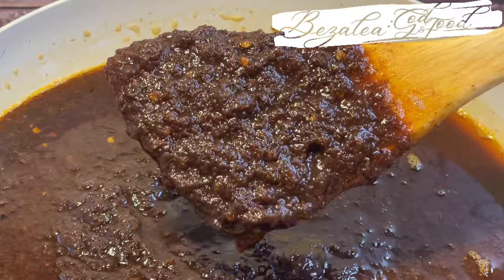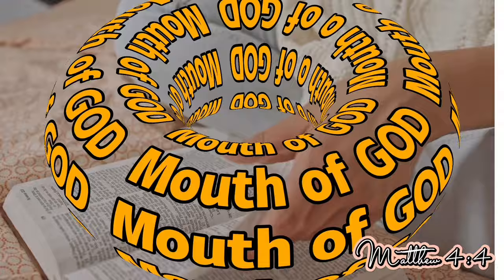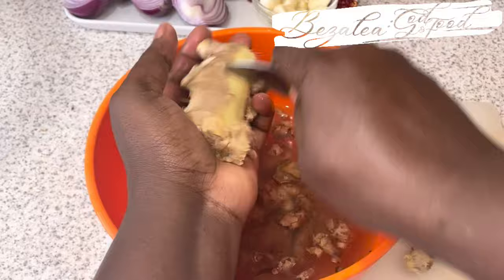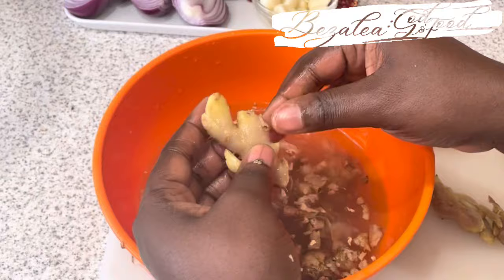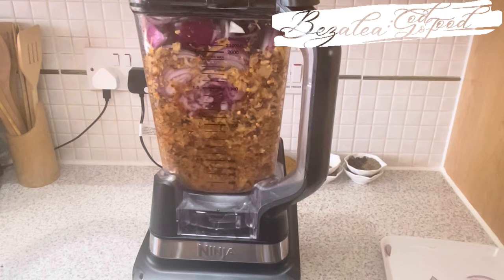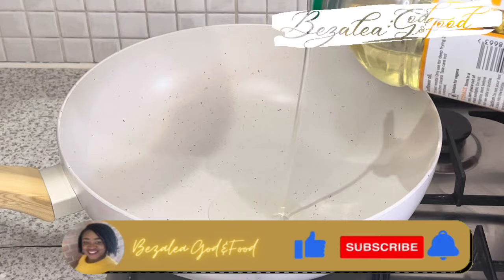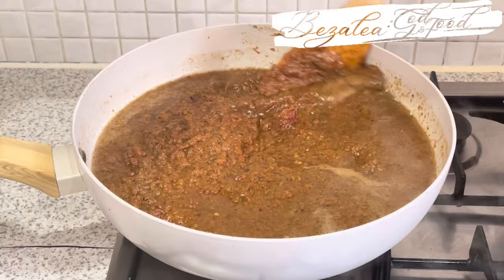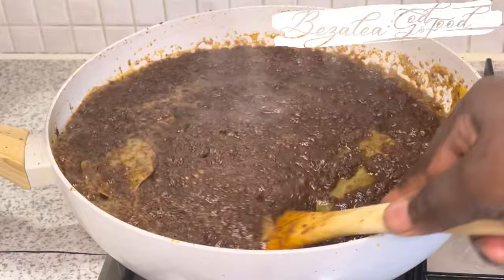Zongo Recipes:Zongo One Pot Shito Recipe in Under 1 Hour|How to Make the Easiest and Tastiest Shito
Hello my lovely family and friends, hope you are all doing amazingly well by God's grace.  Today I'm sharing this easy, quick and delicious ONE POT Zongo Shito Recipe with you, I know you will love.  Enjoy the process.

***Ingredients***

20 Smoked King Prawns/Shrimps
2 Cup Ground Smoked Herrings
15-20 Red Dry Chilli (Ladies fingers)
2 tbsp Tomato Puree
100-150g Ginger
6-8 Large Cloves Garlic
10-15 medium size Red Onion
6-8 Calabash Nutmeg (Wideaba)
1 tbsp Aniseed (nkitinkiti)
1 tbsp Rosemary
1 tsp Thyme
1 tsp Esuro Wisa (African Black Pepper)
1 tsp Efam Wisa (Aligator pepper or grains of paradise)
1 tbsp Whole Cloves (Pepr3)
1 tbsp Whole Black pepper
Salt tt